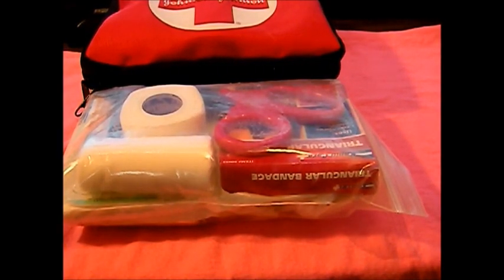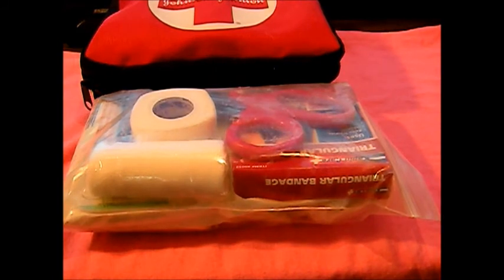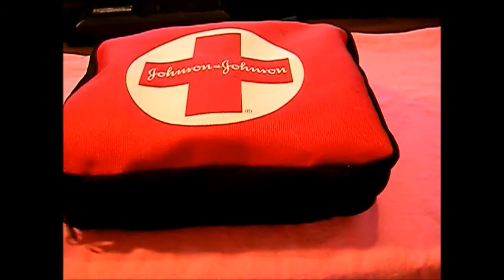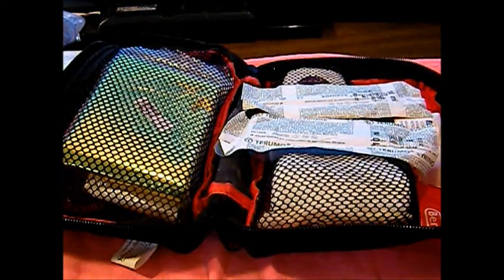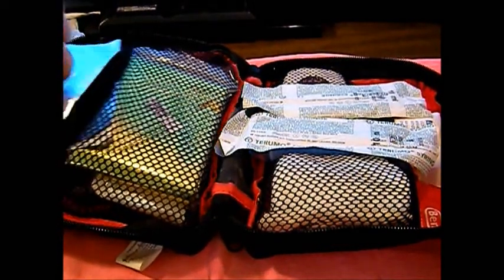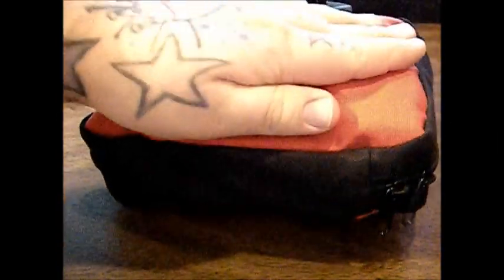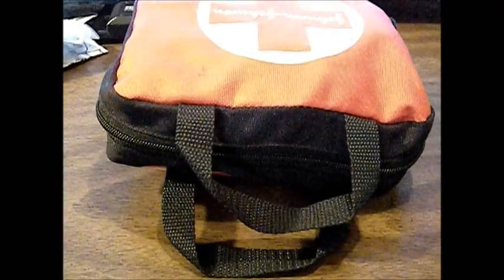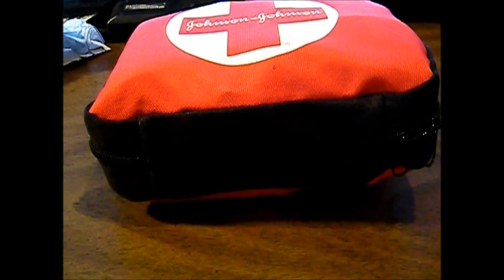How to Make A Truama Pack First 1st Aid Kit For Your Bug Out Bag Medical Preps DIY